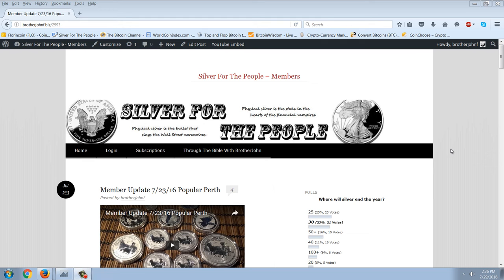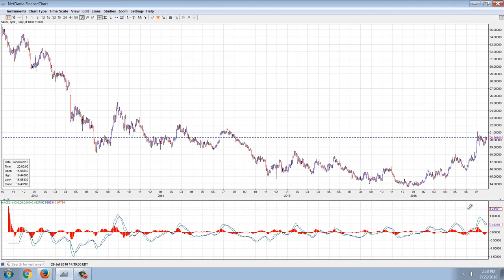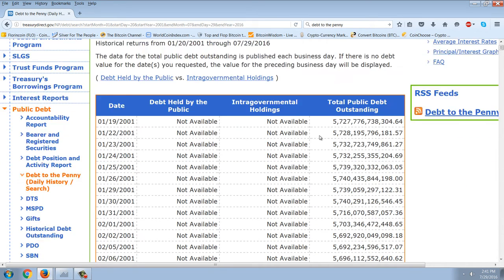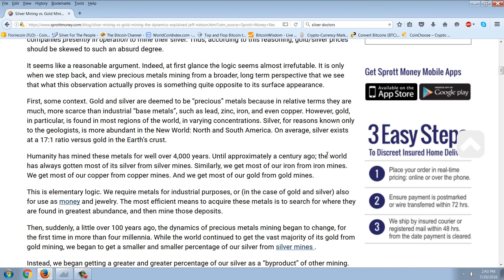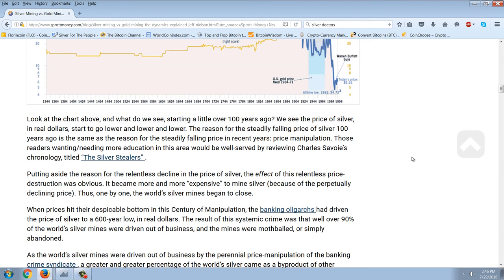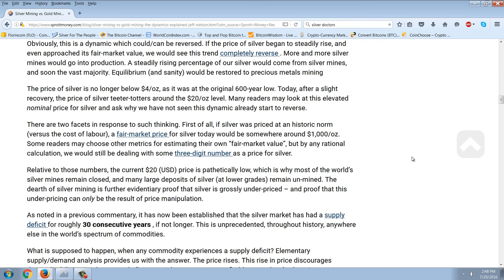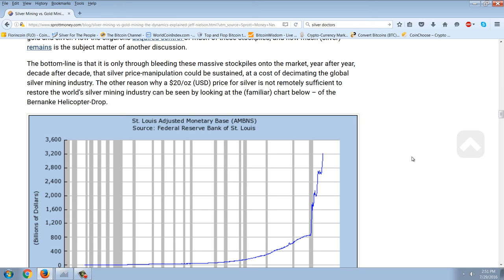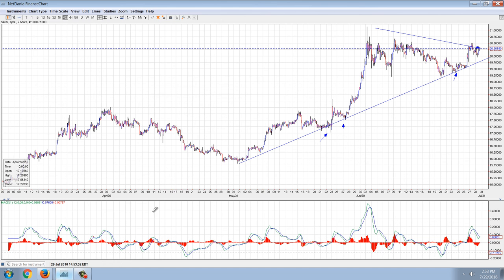Member Update 7/29/16 Primary Mines